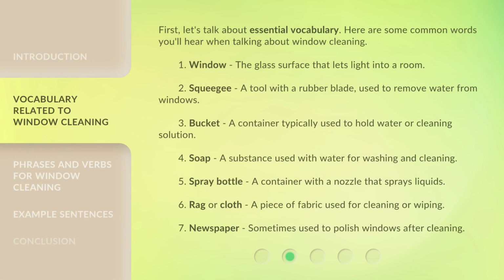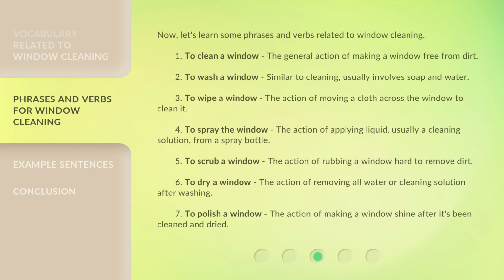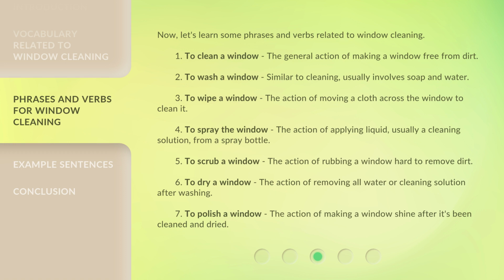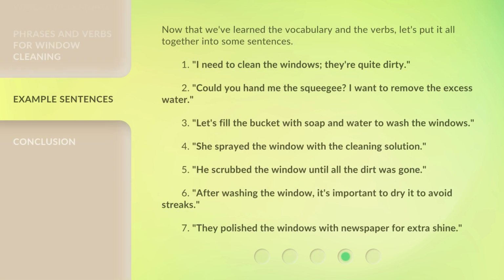Sparkling Clean Windows: A Guide to English Vocabulary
Sparkling Clean Windows: A Guide to English Vocabulary • Learn essential English vocabulary and phrases related to cleaning windows in this informative and engaging video. Discover the words for window cleaning tools like squeegee and bucket, as well as verbs like clean, wash, wipe, and scrub. Get ready to make your language skills sparkle like a clean window!

00:00 • Introduction - Sparkling Clean Windows: A Guide to English Vocabulary
00:32 • Vocabulary Related to Window Cleaning
01:23 • Phrases and Verbs for Window Cleaning
02:20 • Example Sentences